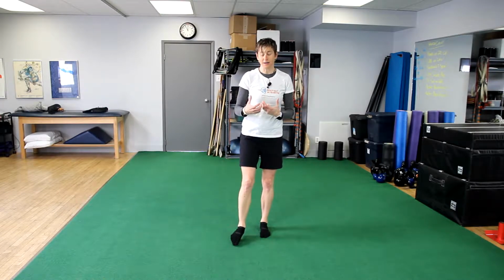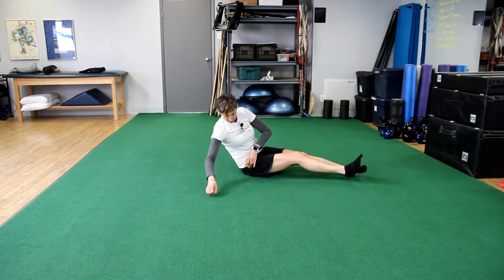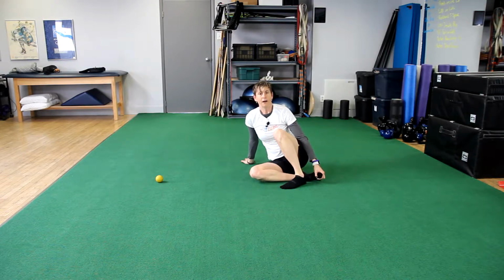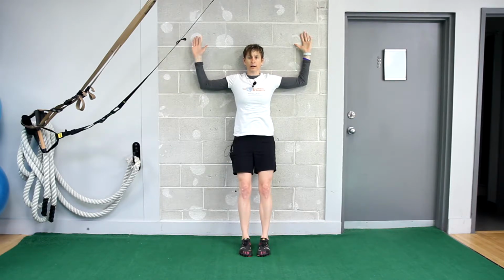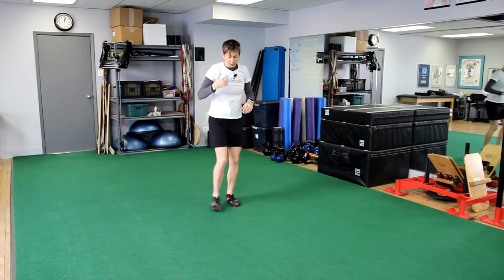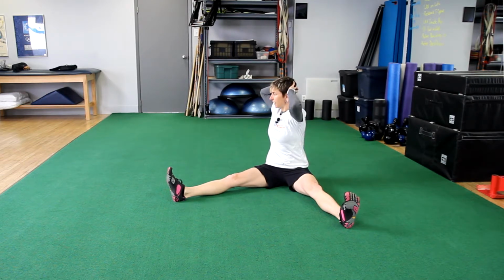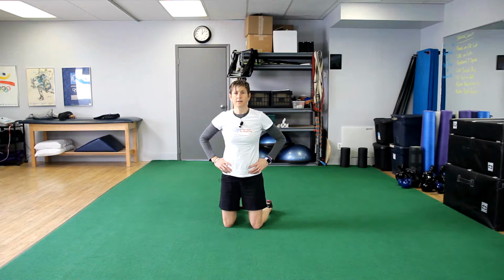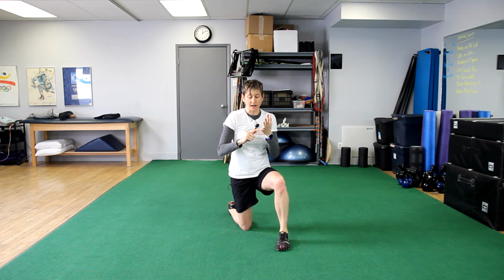SOA Goalie Warm Up 3